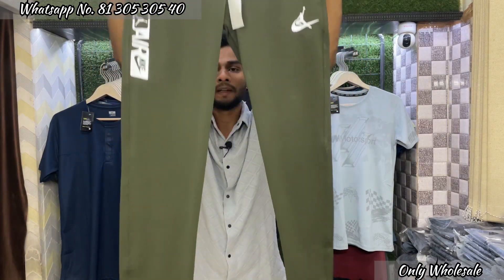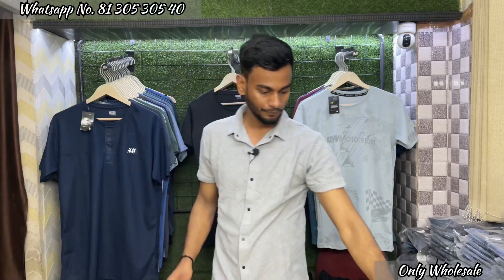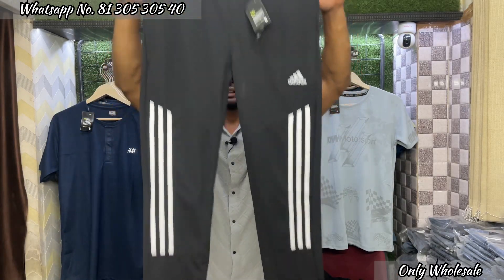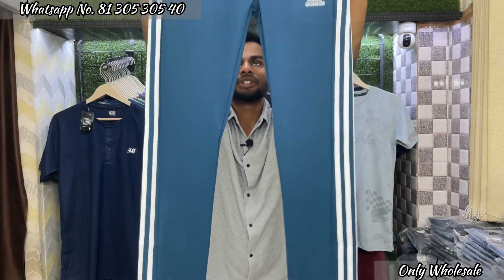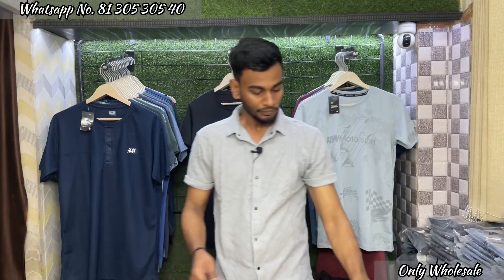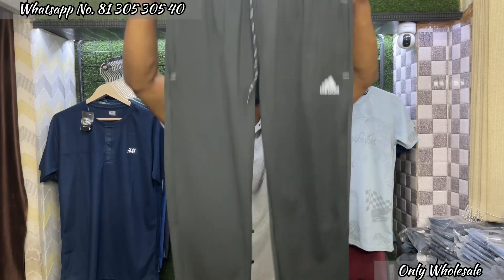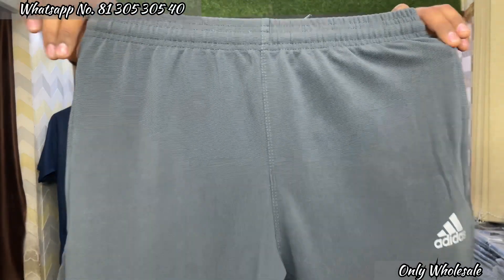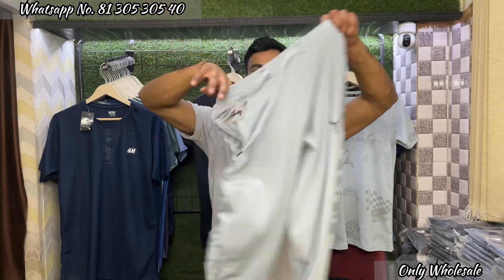Trackpants Collection || Sports Lowers || Drifit Collection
Shop Name :- YC TRADERS

Timing :- 10AM to 8PM (Sunday Off)

Address:- Main Road Bangoli Colony, Sant Nagar, Burari Delhi - 110084